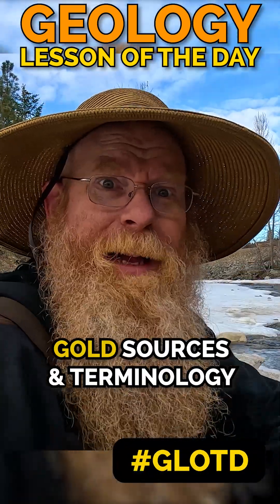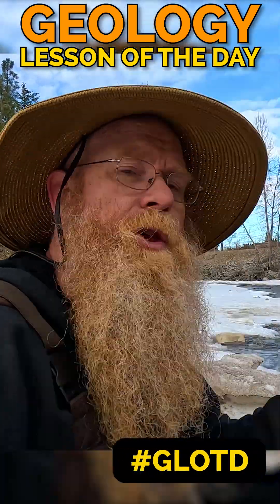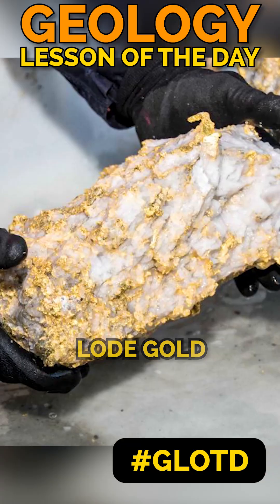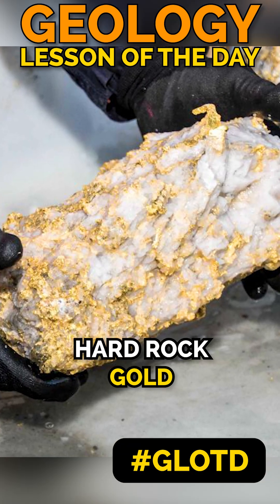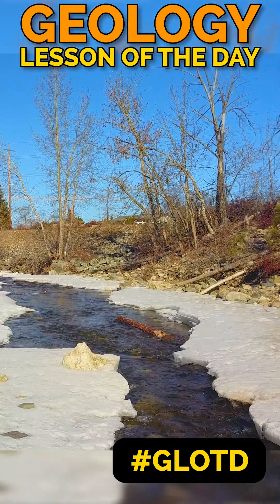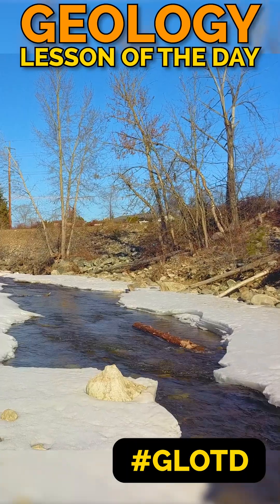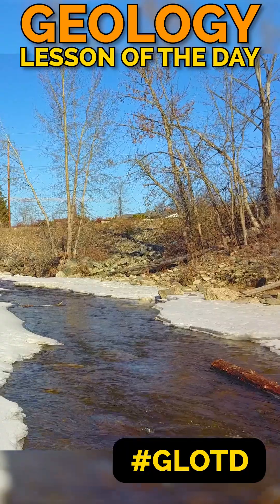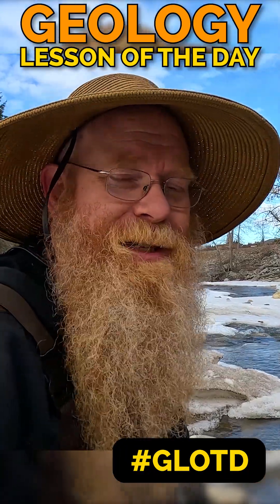Where does gold come from? And the terms!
Geology lesson of the day, Here are some terms used to describe where gold comes from.